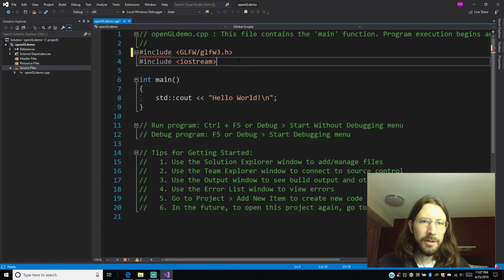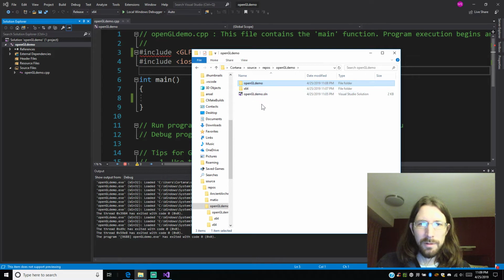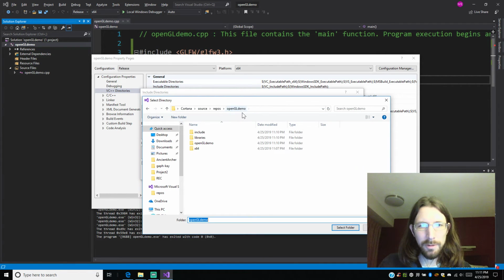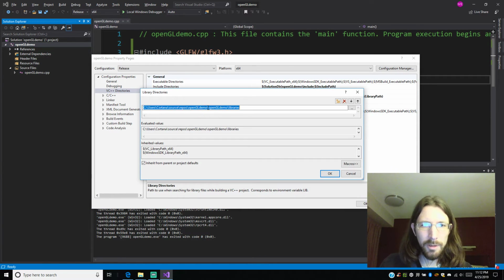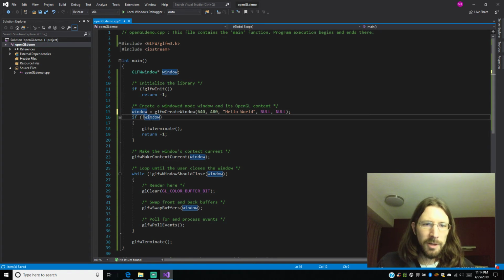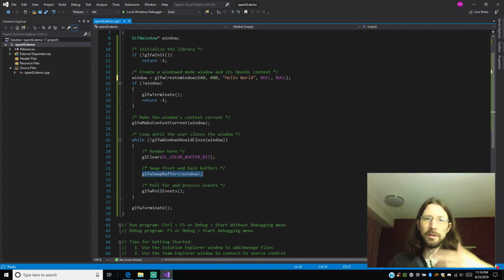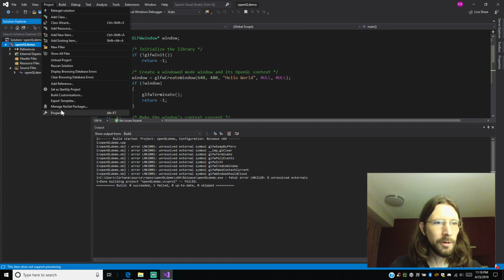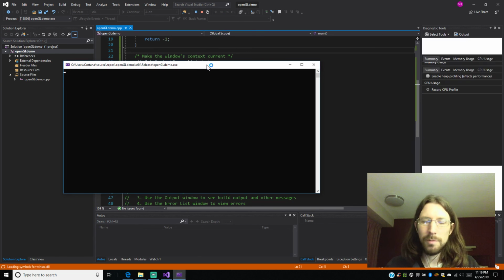OpenGL on Windows 10 - Part 3 - popping up window, glfw3 linking, troubleshooting compile issues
This series is a set of videos to aid program environment setup and getting started programming your own custom C++ Open GL project. The intention of this video is to document the general process of setting up a development environment for OpenGL programming in C++ on any given computer with Windows 10. Your experience may be a little different based on the timing and the specs of your computer, but it should be general enough that you can adapt accordingly with different hardware.